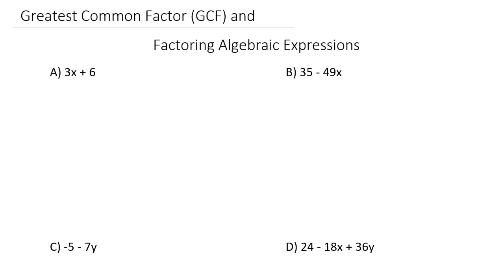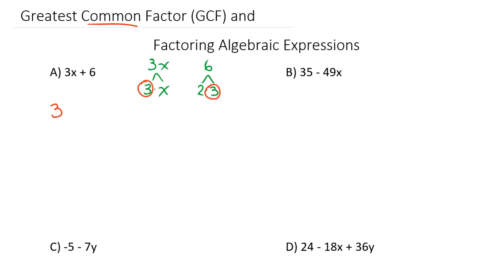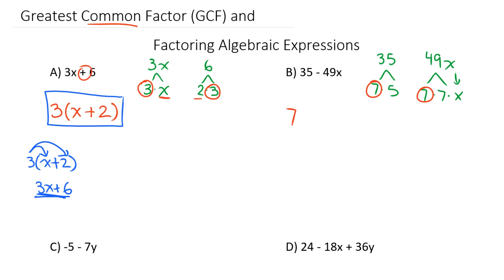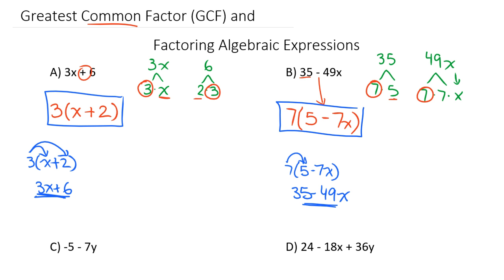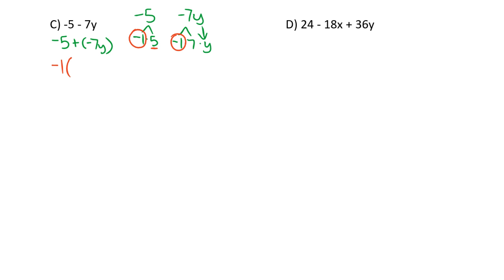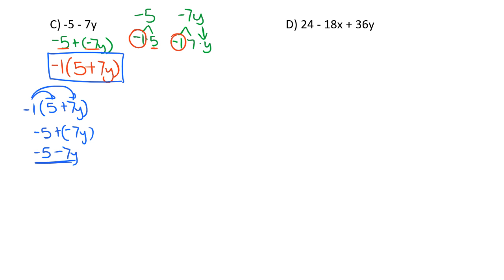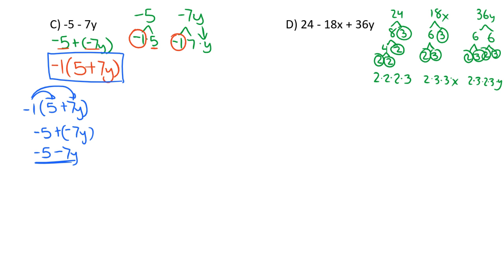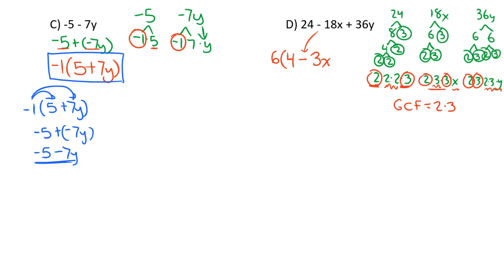GCF and Factoring Algebraic Expressions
In this video we look at how to factor simple algebraic expressions by finding the GCF.